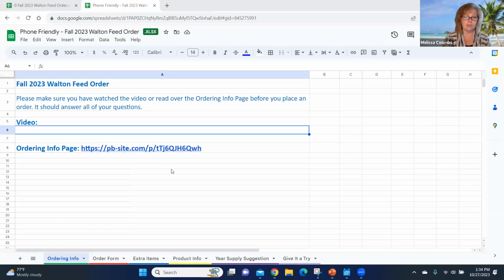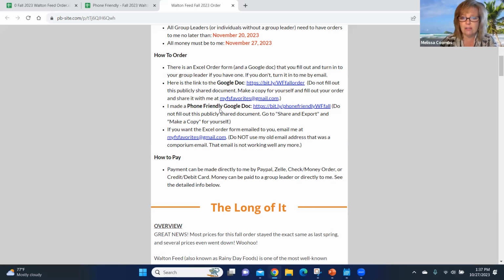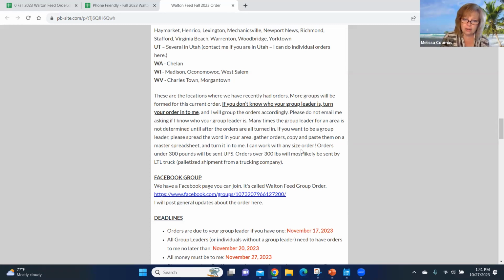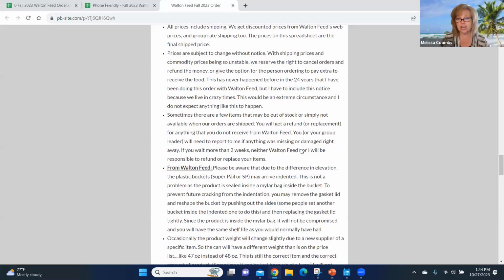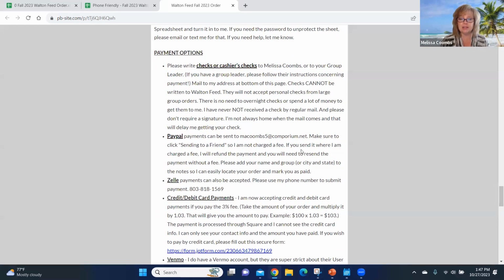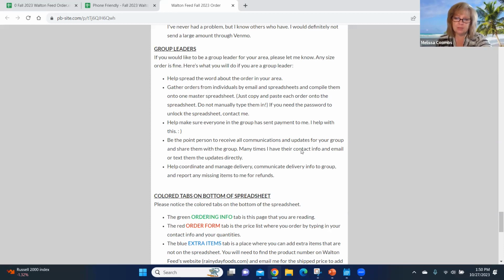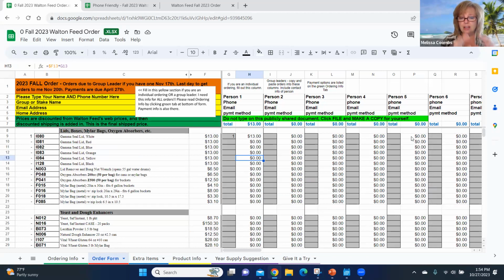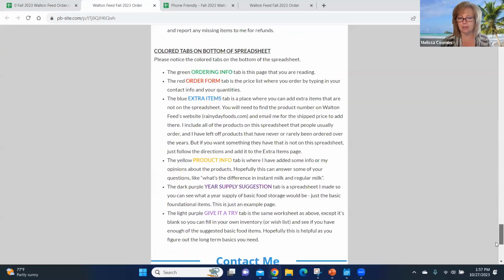Fall 2023 Walton Feed Ordering Instructions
We are ready for the Fall 2023 Walton Feed Order!